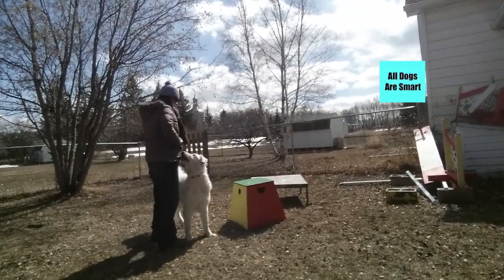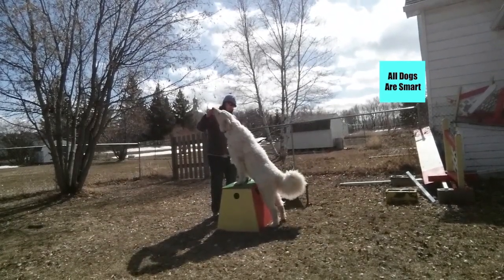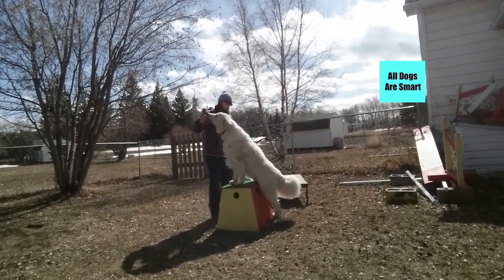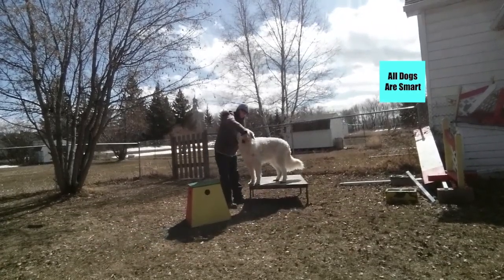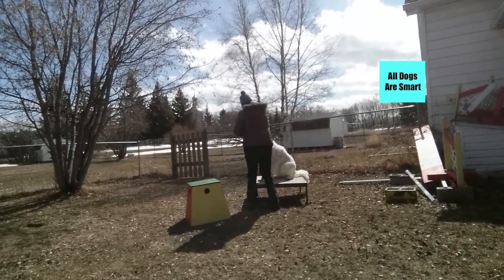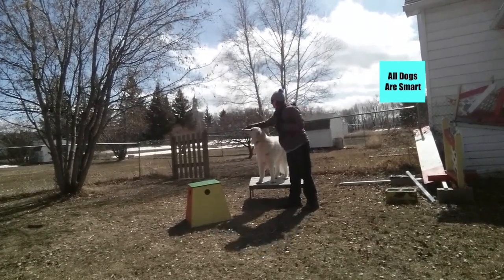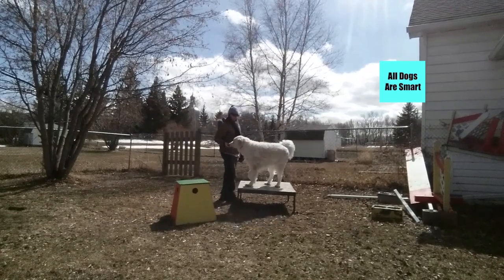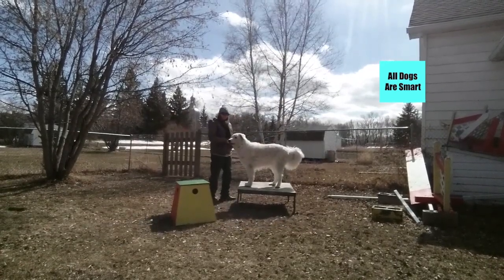Important Behaviours For Working Dog Fitness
Our training sessions are now geared towards FITNESS for the dogs. This is especially important for large dogs and dogs that work in the field. For those who think that doing training of specific behaviours is "silly" or "degrading" to the dog, how degrading is it when your dog stops being able to work because of mobility issues? It's important to start thinking about the dogs rather than our egos.

On this channel we show how breeds that are considered "untrainable", "stubborn", "difficult" or "less intelligent" can learn to do dog sports and enjoy different activities and are actually NOT less intelligent after all.

These dog require a slightly modified training program. Some dogs are bred for one main purpose and are highly distractible. This quality makes it more difficult to train if you don't do certain things first. We discuss these issues on this channel and show how the training is done.

This video is not meant for teaching children how to train dogs. Children should not be training dogs on their own without supervision and should never be left unattended with any dog.